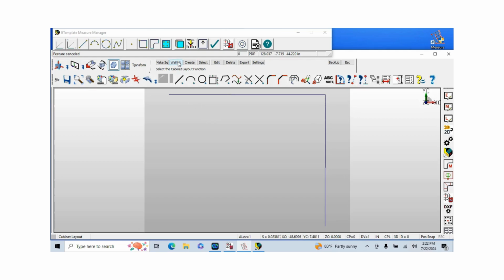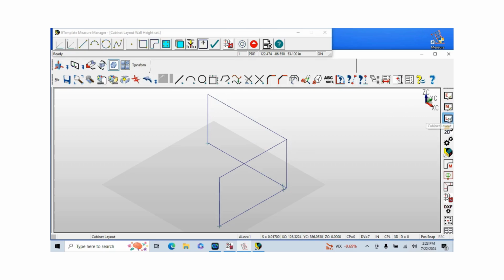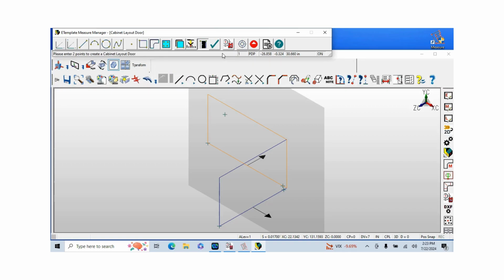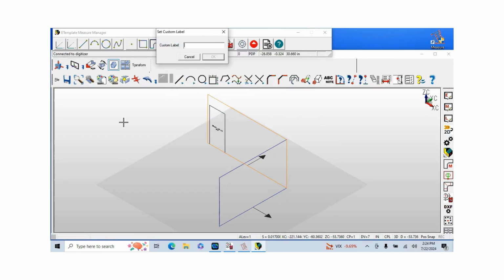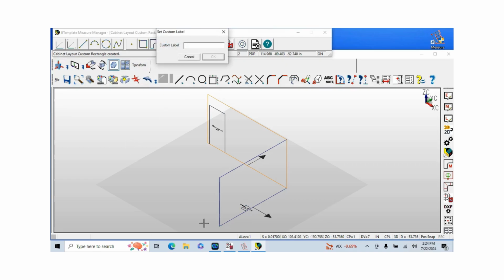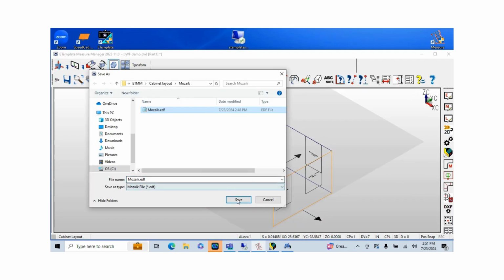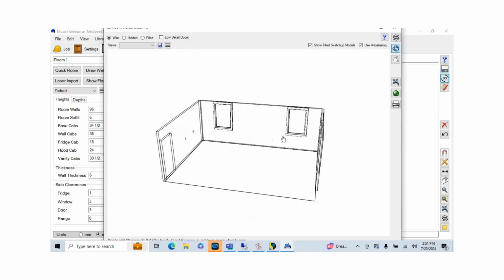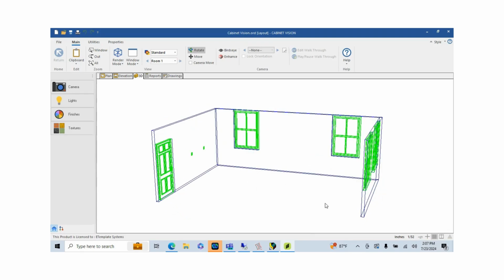(Audio) Laser measure in 3D doors, windows, ceiling height, and import into all cabinet software.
With SPEEDtemplate you can measure every detail of the room with a highly accurate laser. Capture ceiling heights, doors, windows, outlets, vents, all details. All in 3D. Easily import into every major cabinet software. Its that easy.